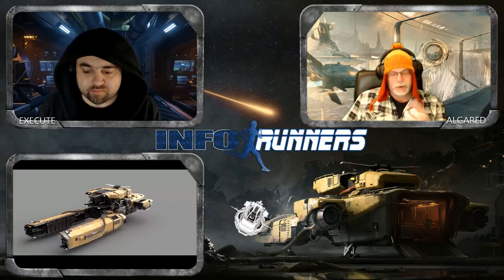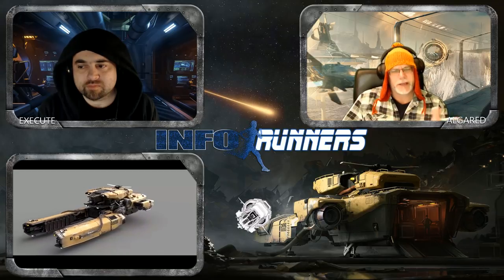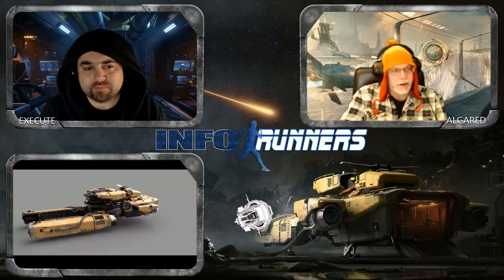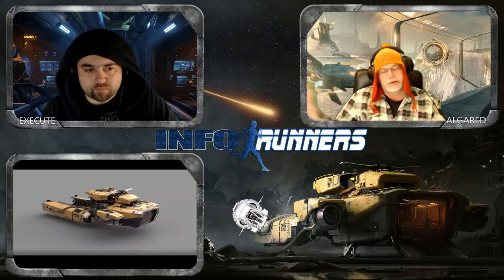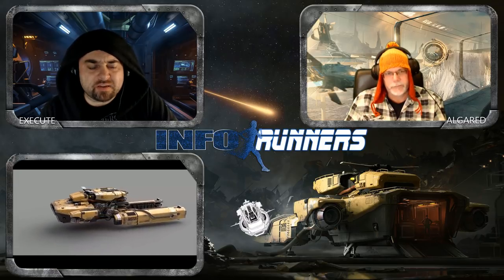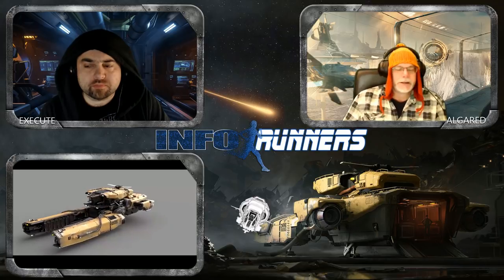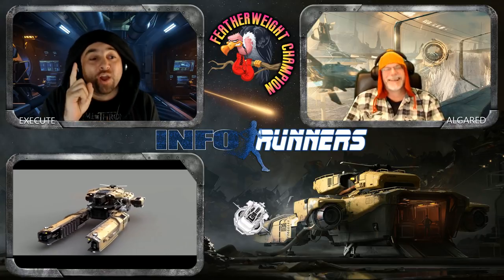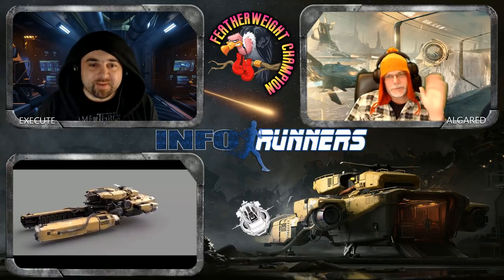Inforunners Ep 77: Vulture Buyers Guide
The Drake Vulture concept has arrived is it a featherweight champion. Join Execute and Algared as they look at the Pros and Cons of the Vulture to help you decide if this ship right for you.